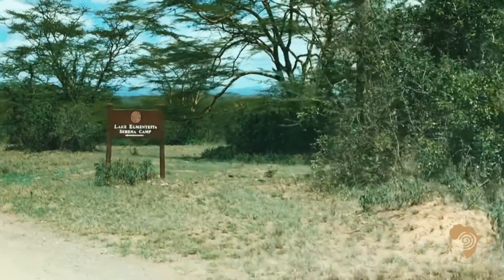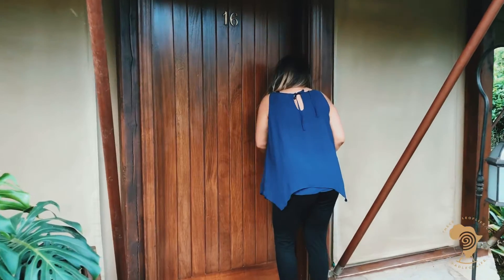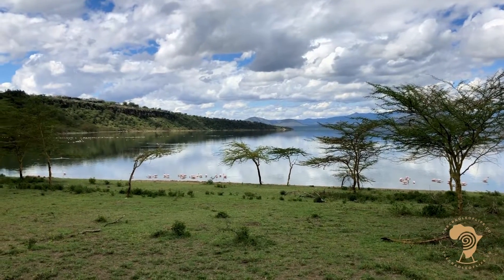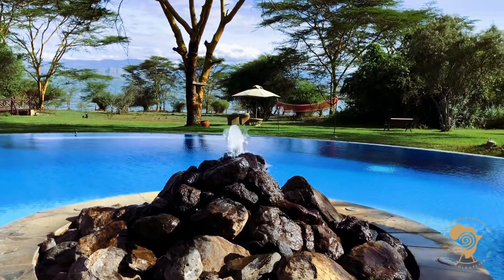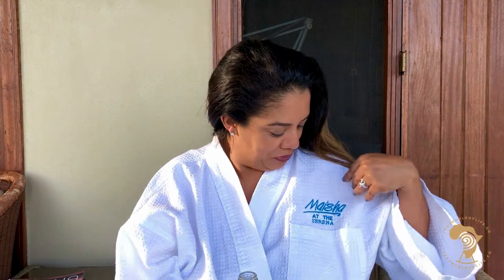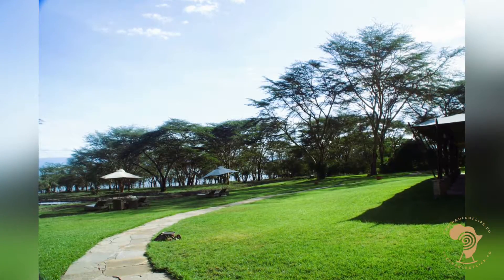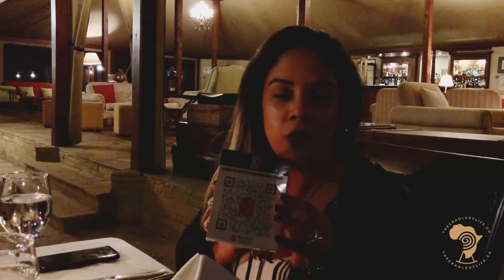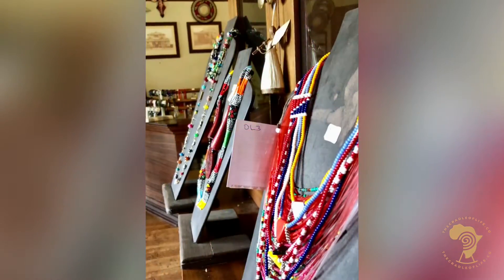LAKE ELEMENTAITA SERENA CAMP [SOYSAMBU CONSERVANCY]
In 2021, The Cradle Of Life team decided to take a little trip to the beautiful Lake Elementaita Serena Camp and we were astounded by the serenity and beauty of the establishment and the Soysambu conservancy. Here's a recap of our experience!